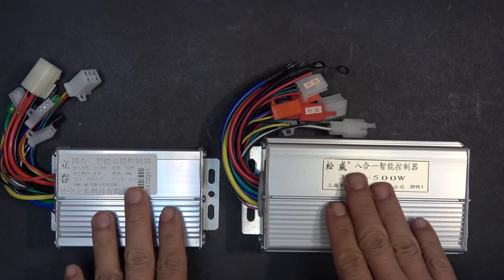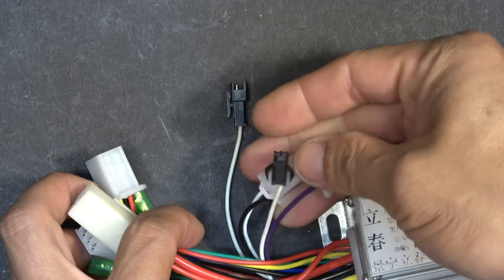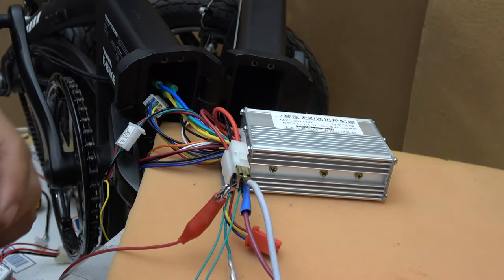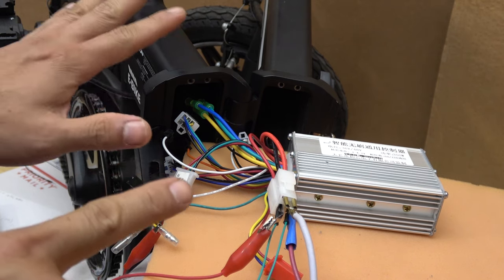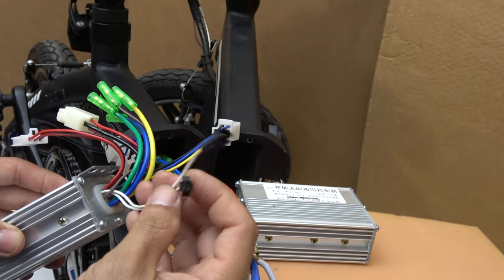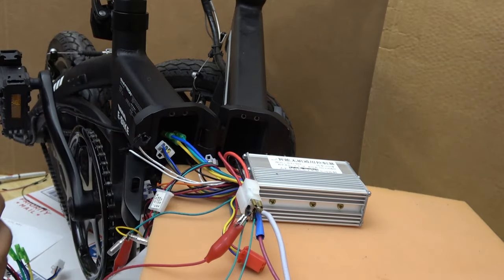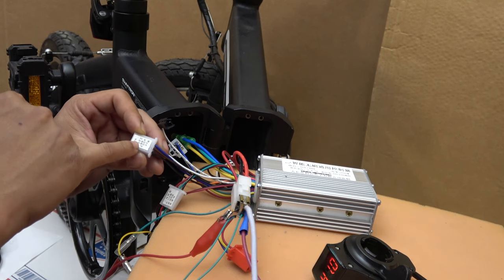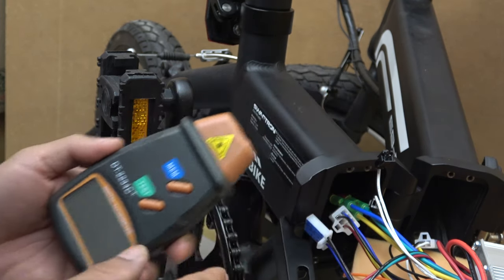How to install a Brushless DC Controller on Ebike: The missing manual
In this video, I'll show you how to install a brushless DC speed controller on an electric bike (Swagtron EB5). If you have an electric scooter, it would be the same process.
Same result if you have other Swagtron ebikes.